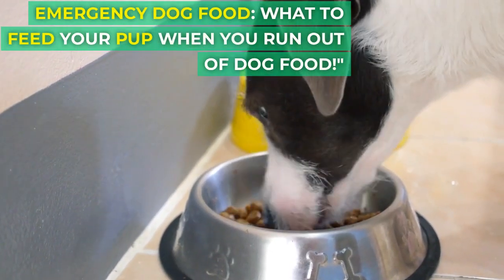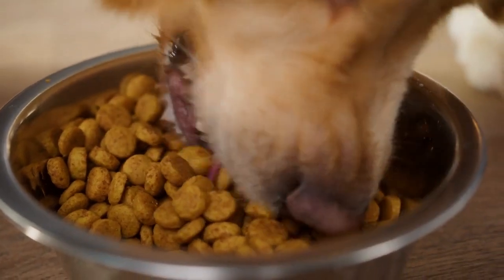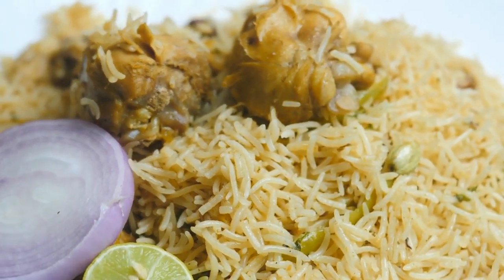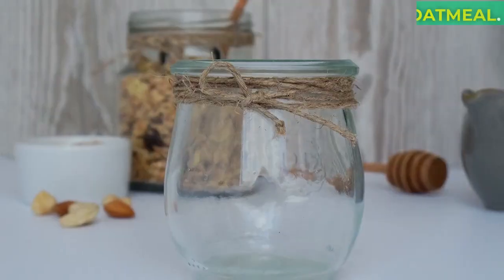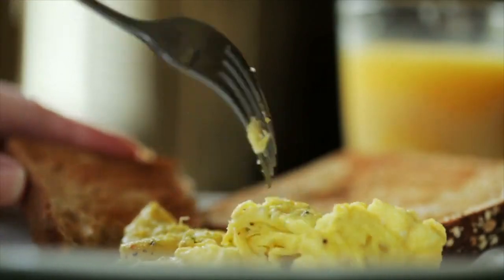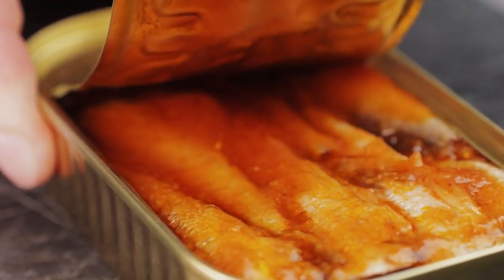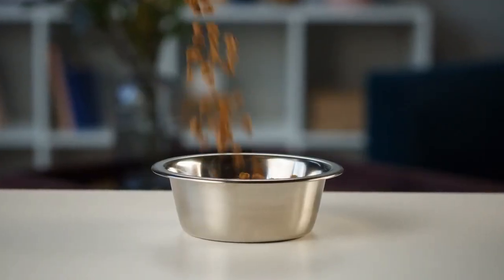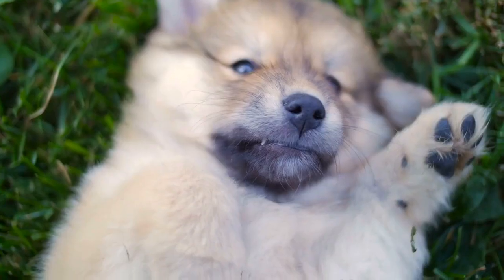What You Should Feed Your Dog If You Run Out Of Food.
Emergency Dog Food: What to Feed Your Pup When You Run Out Of Dog Food!"

Today we've got a topic that every responsible pet owner should be prepared for.

What do you do when you run out of your dog's regular food?

Don't worry; we've got you covered with some safe and healthy alternatives.

First things first, it's important to note that these alternatives are meant for short-term emergencies.

Always consult with your vet if you have concerns about your dog's diet or health.

Let's jump into some suitable options."

Option 1: Rice and Boiled Chicken.

One of the go-to options is rice and boiled chicken.

It's bland and easy on your dog's stomach.

Make sure to remove any bones and skin, and cook the rice thoroughly.

This combination provides a good balance of carbohydrates and protein."

Option 2: Pumpkin Puree.

Pumpkin puree is another great option.

It's high in fiber, which can be helpful if your dog is experiencing digestive issues.

Just make sure it's pure pumpkin without any added sugars or spices."

Option 3: Plain Yogurt.

Plain yogurt can be a tasty and nutritious choice.

It contains probiotics that are good for your dog's digestive system.

Avoid flavored or sweetened varieties, as they may contain harmful additives."

Option 4: Oatmeal.

Oatmeal is a source of fiber and can be easily prepared.

Cook it without any added sugars or flavorings.

It's a good alternative if you're out of your dog's regular food."

Option 5: Eggs.

Eggs are a fantastic source of protein.

Cook them thoroughly and serve them plain.

Scrambled or boiled eggs can be a tasty treat for your pup.

Man people give their dog raw eggs which can help improve their fur.

Option 6: Baby Food.

In a pinch, you can turn to baby food.

Choose varieties without any additives, and make sure they don't contain ingredients like onions, garlic, or other harmful substances for dogs."

Option 7: Canned Fish.

Canned fish, like salmon or mackerel, can be a good source of omega-3 fatty acids.

Make sure it's in water and not oil, and avoid any added seasonings or salt.

Option 8: Sweet Potato.

Another nutritious option for your dog is sweet potatoes.

Rich in vitamins and fiber, sweet potatoes are easy to prepare.

Simply peel, cook, and mash them.

Serve in moderation as a tasty and healthy addition to your dog's temporary meal plan.

Remember, these alternatives are temporary solutions.

If you find yourself running out of your dog's regular food frequently, consider keeping an emergency stash or setting reminders to restock.

Your pup's health is our top priority!

Stay pawsome!"

Dog Camera
Automatic Dog Feeder
Dog Bed
Dog Seat Belt
Training Whistle
Dog Leash